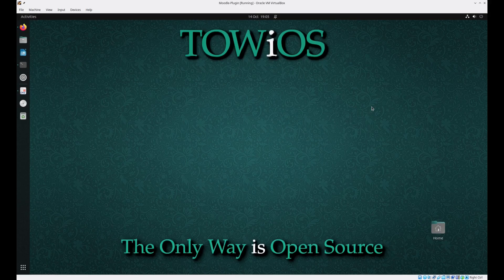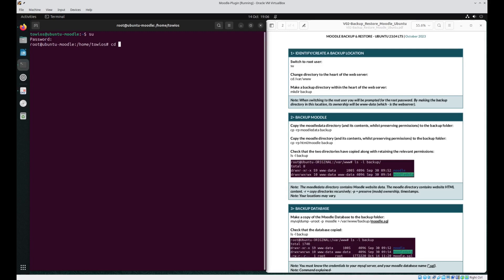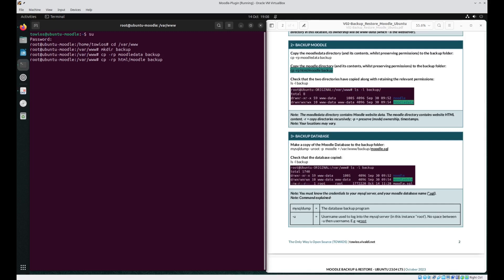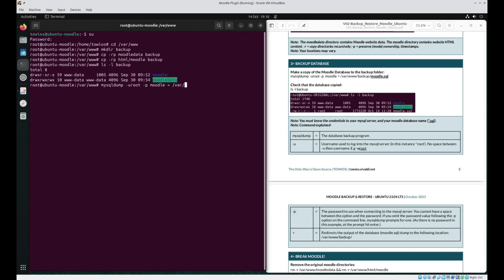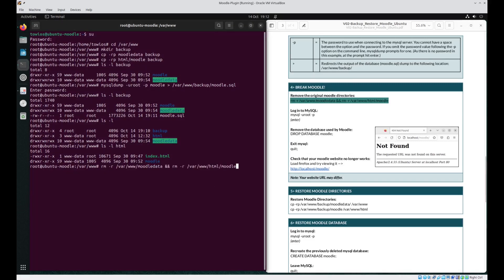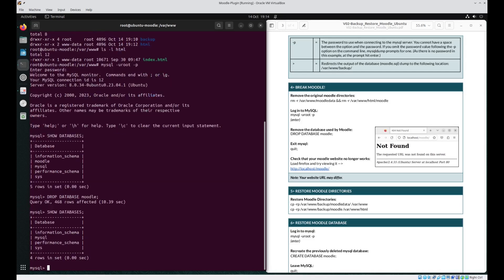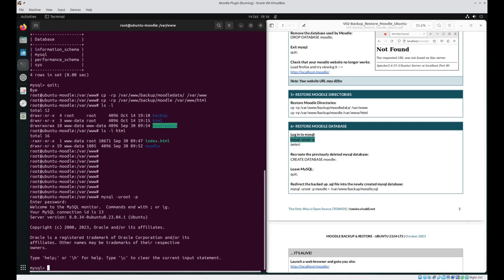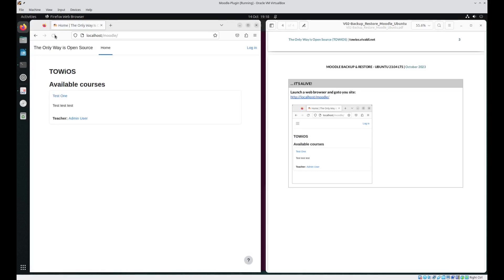Moodle Ubuntu: Backup & Restore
How to Backup & Restore Moodle in 6 Simple Steps:

In this video, I’ll walk you through the entire process of backing up and restoring your Moodle installation on Ubuntu, ensuring your data and settings are safe.

Follow these 6 simple steps to backup and restore Moodle:
1) Identify/Create a Backup Location – Choose a secure location to store your backup files.
2) Backup Moodle Files – Copy all Moodle directories and essential files.
3) Backup the Database – Safeguard your Moodle database using command-line tools.
4) Break Moodle! – Simulate a failure to test your restoration process.
5) Restore Moodle Directories – Bring back the Moodle files and directories from the backup.
6) Restore Moodle Database – Recover your database to complete the restore process.